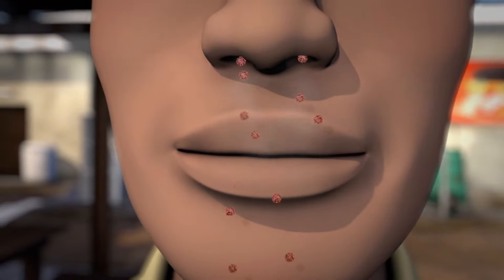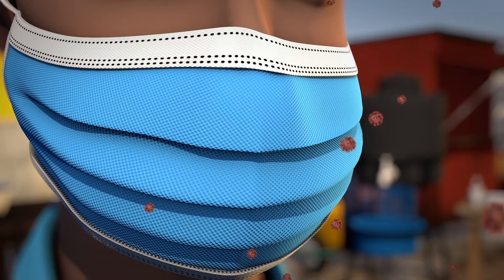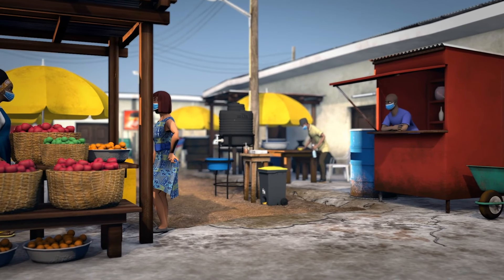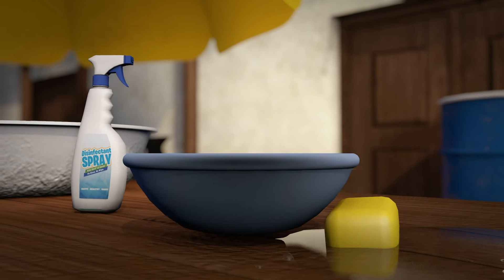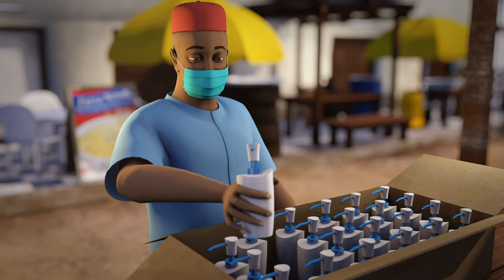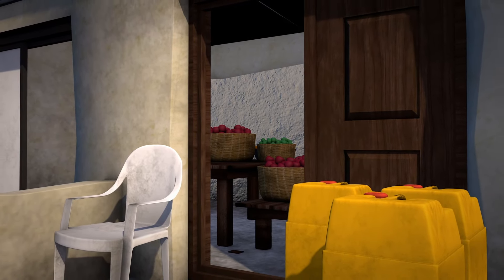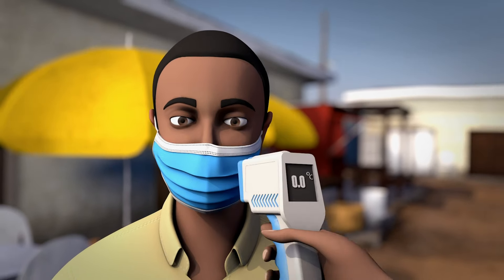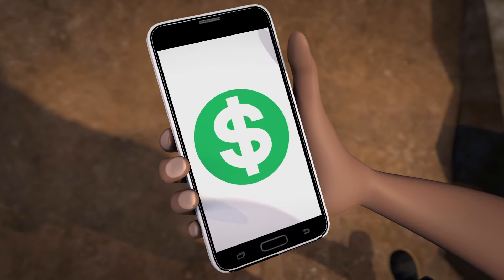COVID-19 Pandemic: Marketplace - Market Leader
COVID-19 Pandemic: Marketplace - Market Leader in English (Accent from Nigeria)

As a market leader, you have an important role during the Coronavirus pandemic. This animation outlines safe practices to limit Coronavirus exposure in your market. By following the actions in this video, you can help your market stay open and keep you and your community safe during this pandemic.